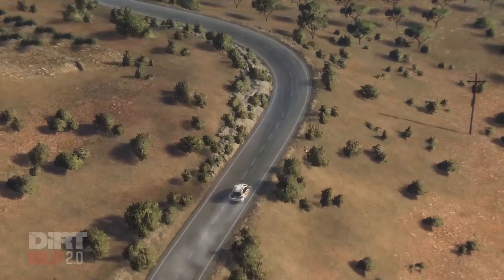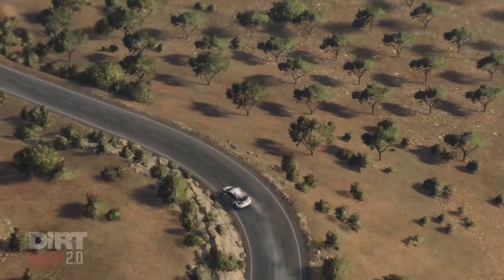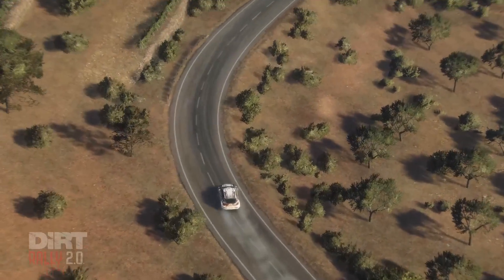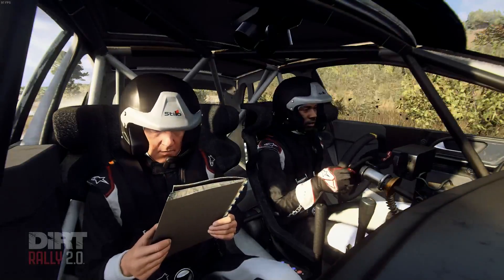Dirt Rally 2.0 Polo GTI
GeForce testing with Polo GTI Dirt Rally 2.0